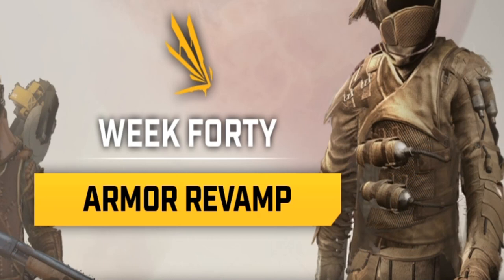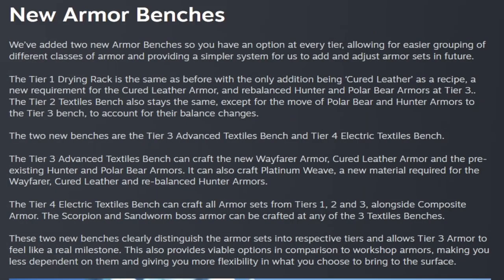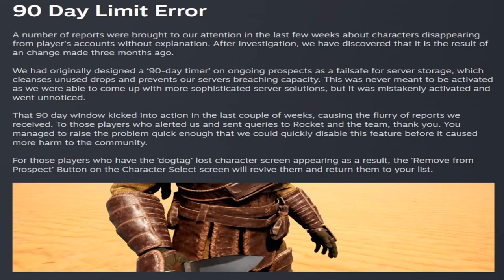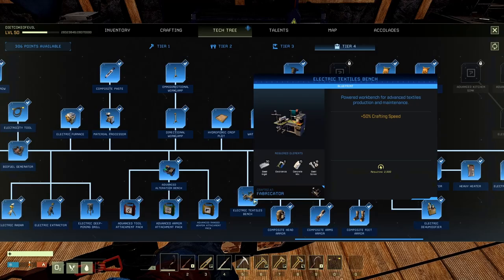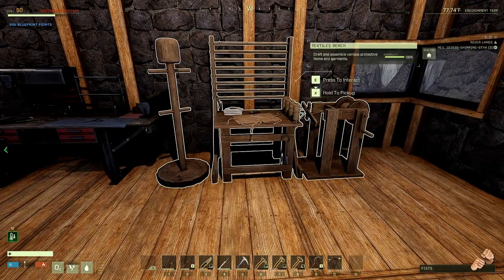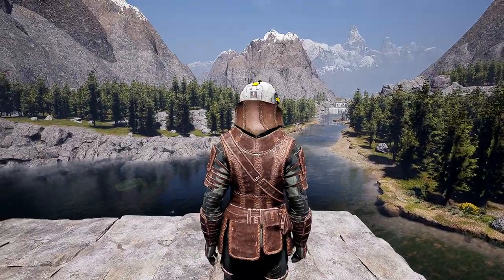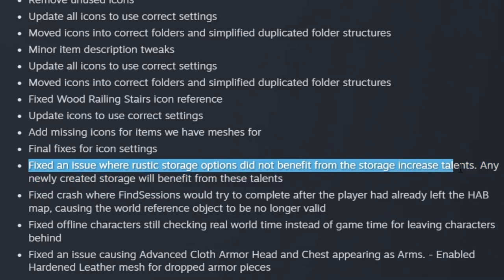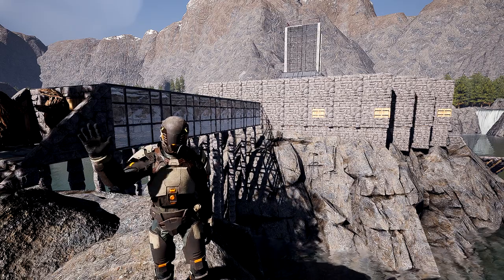Icarus Week 40 Update! New Armors, Armor Changes, & New Armor Benches!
In this Icarus week 40 Update they added two new armor sets, two new textile  benches, and new armor balances and changes!

Chapters:
00:00 Intro
00:30 Armor Revamp
03:42 90 Day Error
04:37 How to make the New armor!
07:27 Wayfarer Armor (Looks)
08:04 Cured Leather Armor (Looks)
08:58 Change log!
11:48 Thanks for watching!